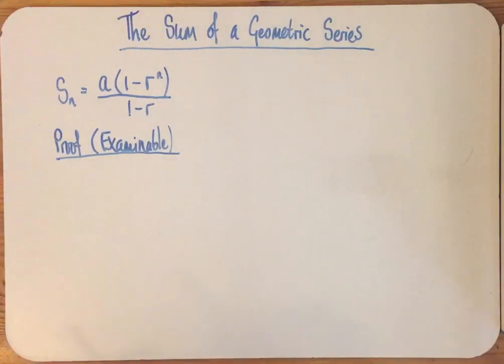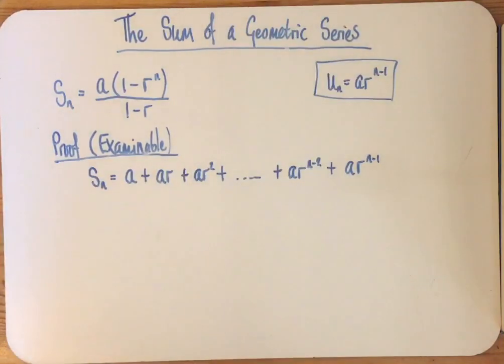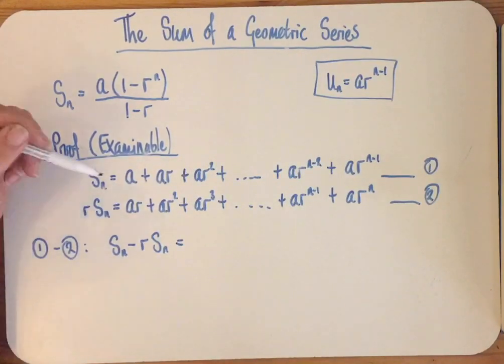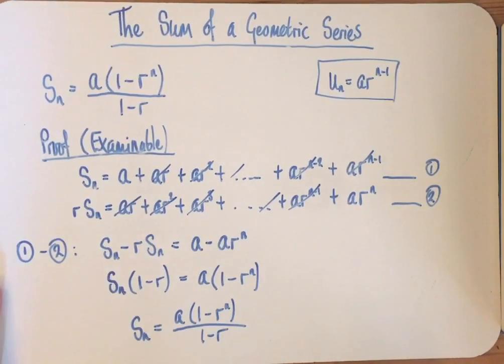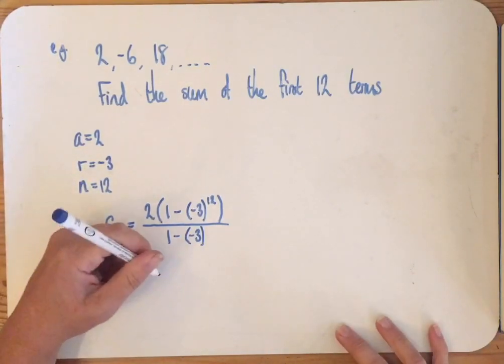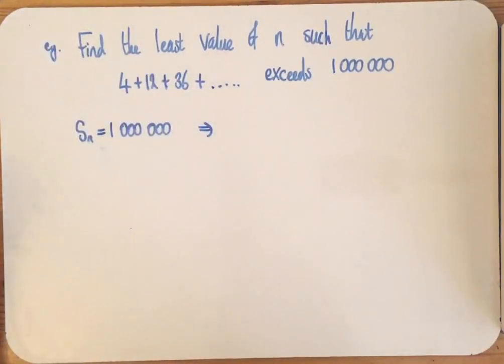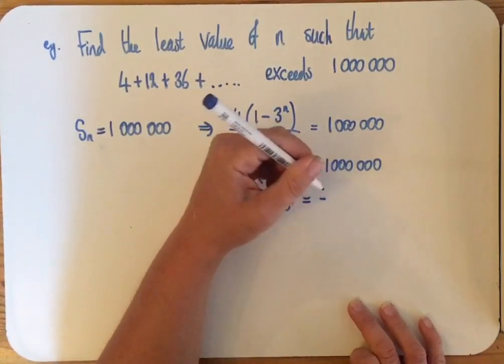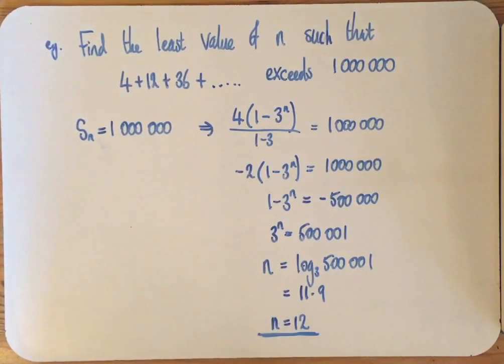1 Sum of Geometric Series